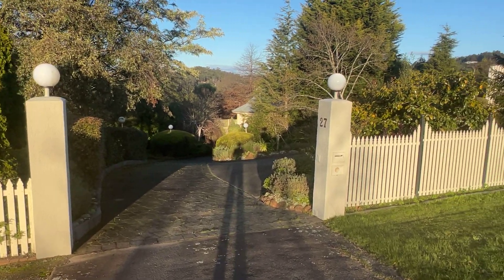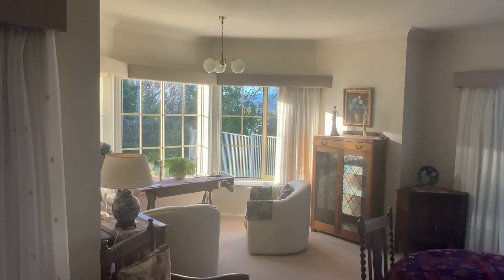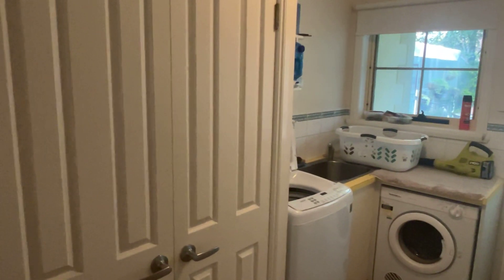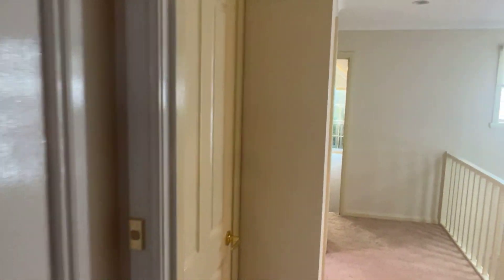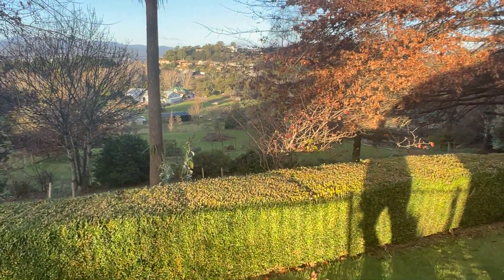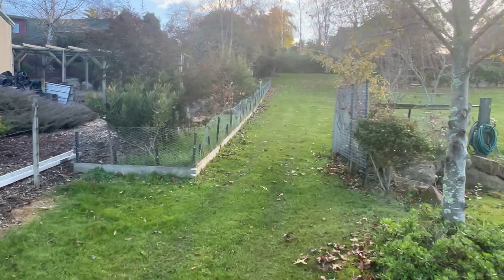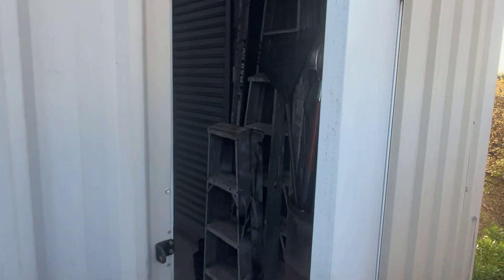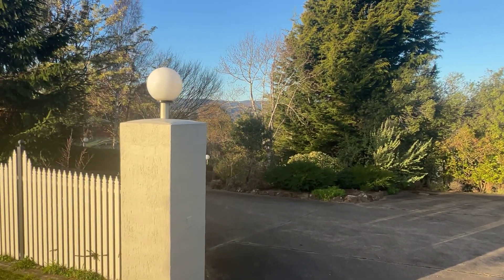27 New Ecclestone Road, Riverside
Welcome to 27 New Ecclestone Road Riverside, a stunning property with the perfect blend of luxury, comfort, and privacy. Positioned in a quiet and peaceful location this beautiful property offers a rare opportunity to own a spacious and private retreat situated on a sprawling 1.53 acres with easy access to the city - you can enjoy the best of both worlds!

With multiple light filled living areas and a modern kitchen, you will feel right at home as you entertain, relax, or enjoy with the family taking in the stunning surrounds. Boasting a versatile floor plan, the generously sized 5 bedrooms allow for a potential rumpus / home gym / executive office / study or a 6th bedroom - the options are endless. This stunning property also boasts a huge shed featuring a remarkable 4-meter high roller door, perfect for accommodating boats and caravans. This is the place you want to call home, where you can unwind, create memories and enjoy that serene lifestyle.